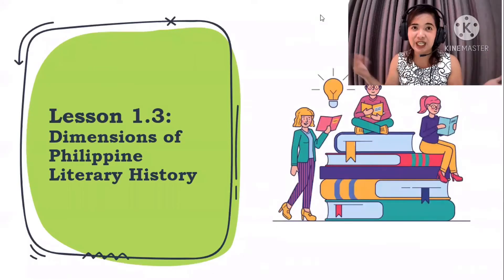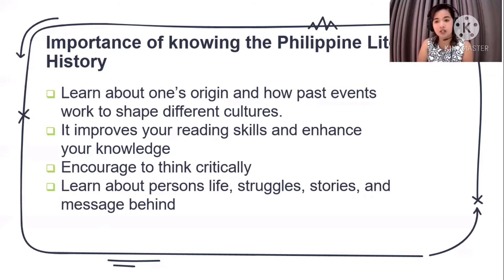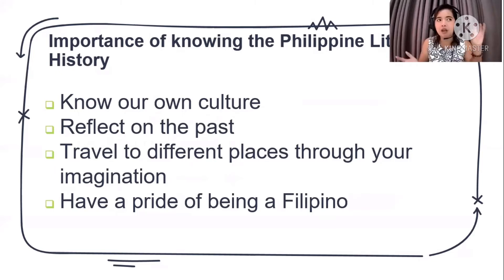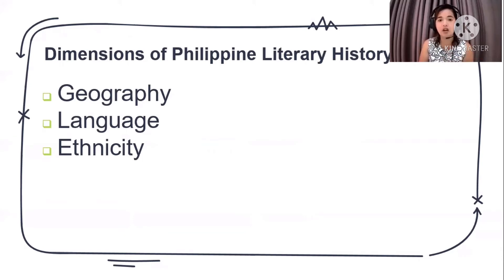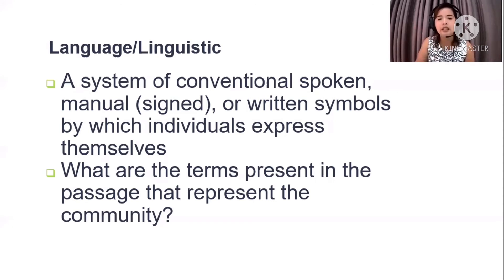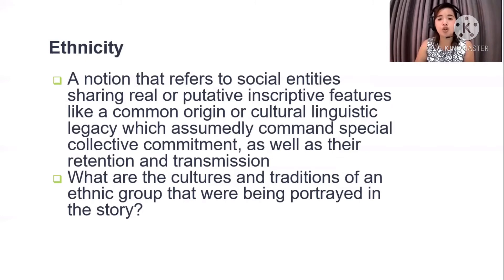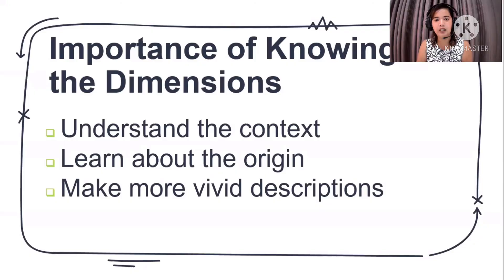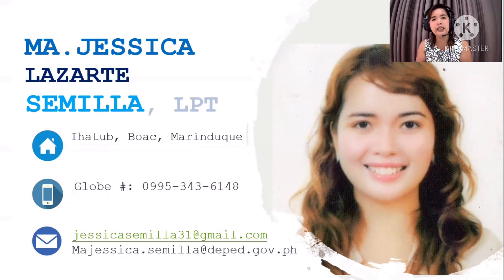Dimension of Philippine Literature